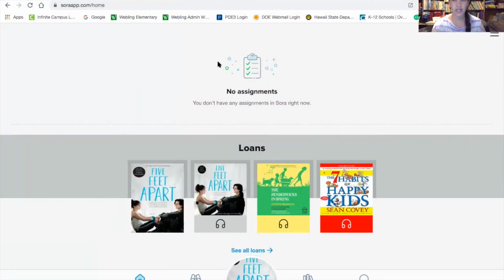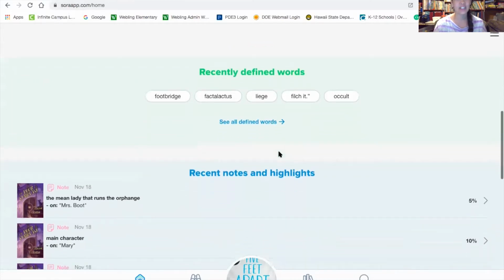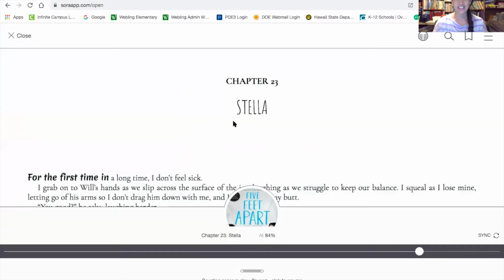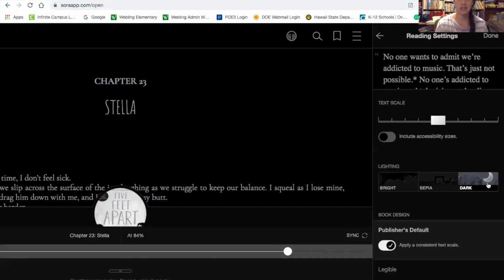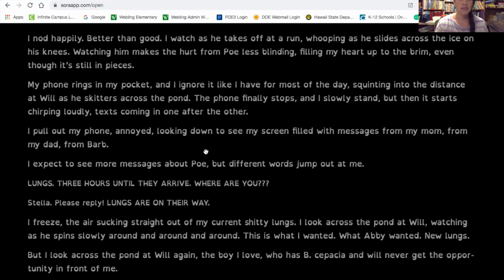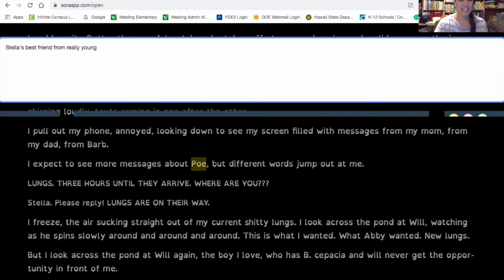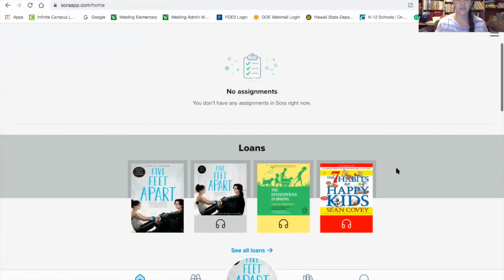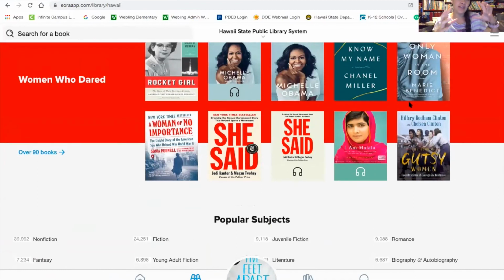Introducing Sora Part 3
*How to make an eBook just right for you: change the font size, the font (my favorite is the one for dyslexia), and change the background (bright, sepia, or black to read in the dark)
*How to define a word you don't know, highlight and take notes (perfect for book reports or research reports)
*How to logout
*You can also add the Hawaii State Public Library's eBook collection!!